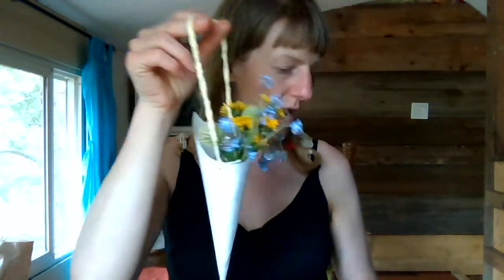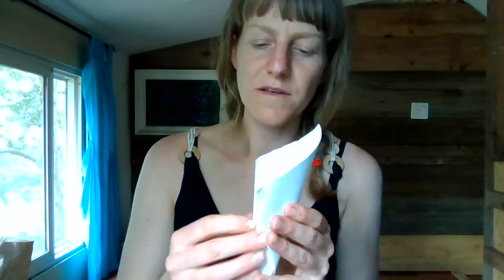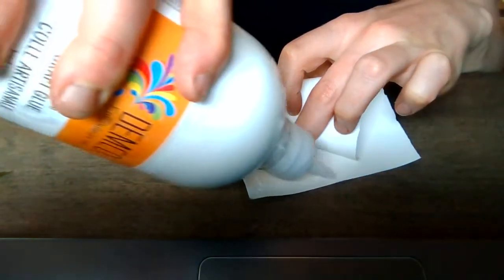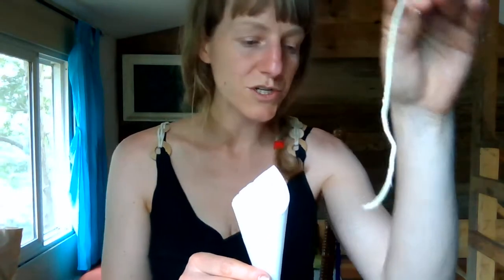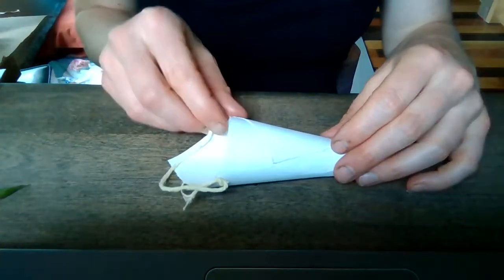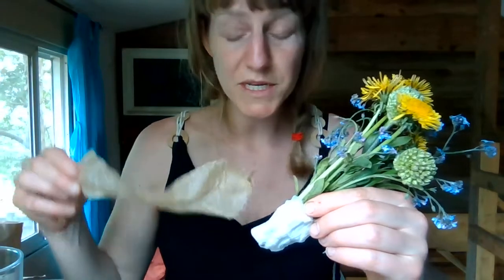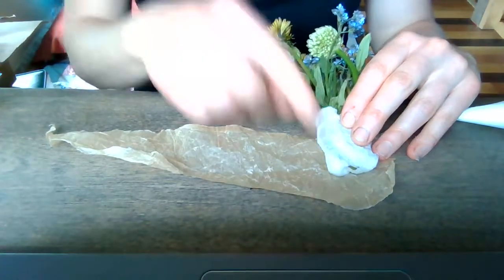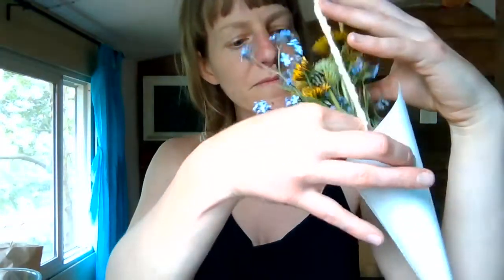May Basket Tutorial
Making and delivering May Baskets is a tradition that comes from European and Pagan spring celebrations. Little cone-shaped paper baskets are made which you can secretly hang on doorknobs of neighbors, friends and strangers (please wash hands!), especially those who might be most isolated or in need to encouragement. If you like, you could include a little message of care. This tiny gift is meant to offer blessings and happiness, and the children will love to be the "surprisers".